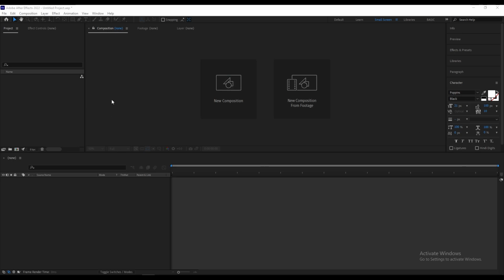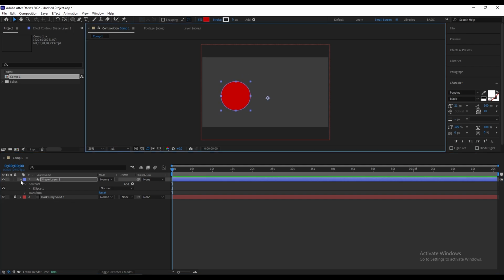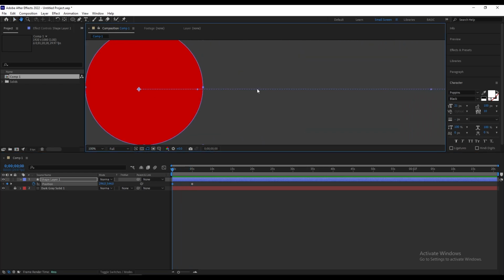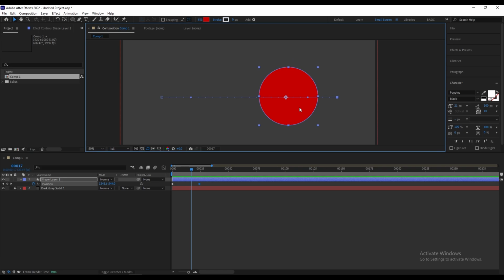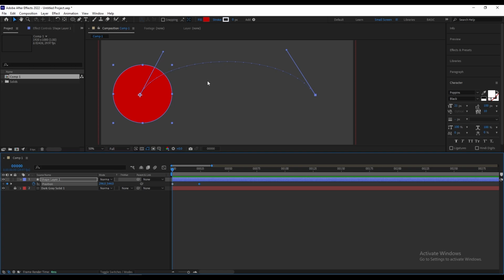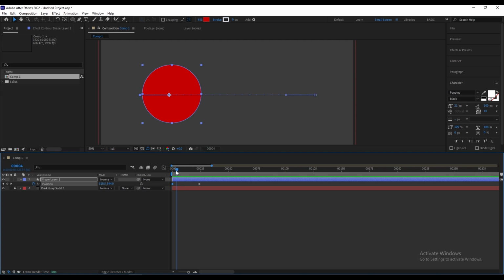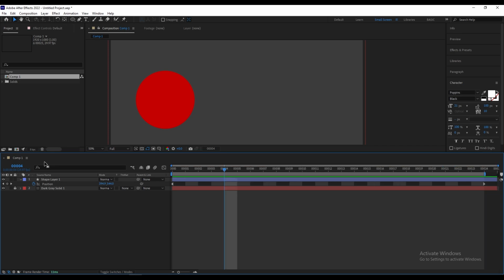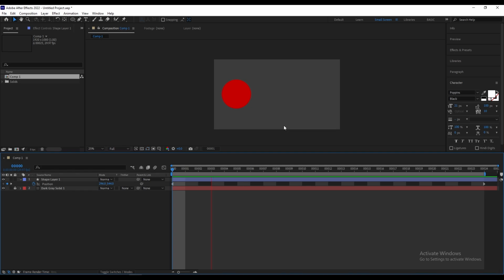AFTER EFFECTS BEGINNERS LESSON 12 "KEYFRAME INTERPOLATION"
Understanding keyframe interpolation is essential for creating smooth, natural animations in After Effects. In this video, we’ll explore what keyframe interpolation is and how it impacts the movement between keyframes. You’ll learn about the different types of interpolation—such as linear, bezier, and hold—and how to use each to control the speed and flow of your animations. We’ll also dive into the Graph Editor, where you can fine-tune your keyframe curves for more complex motion. Whether you’re looking to create smooth ease-ins and ease-outs or precise, rigid movements, mastering keyframe interpolation will give you full control over the dynamics of your animations. Let’s take your After Effects skills to the next level!